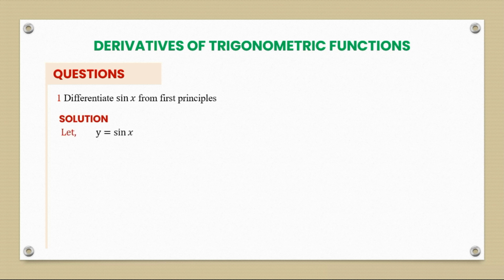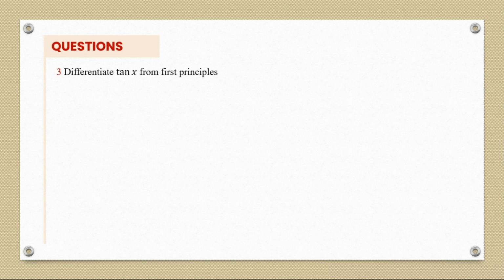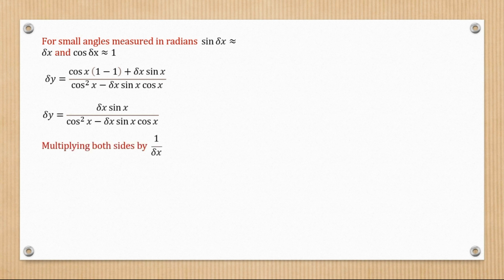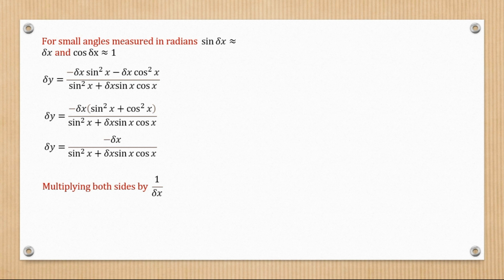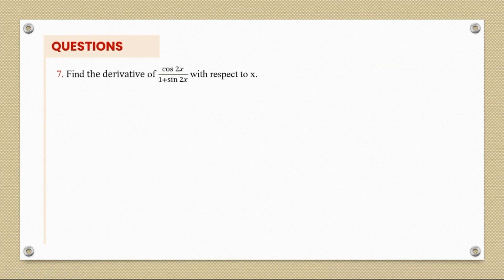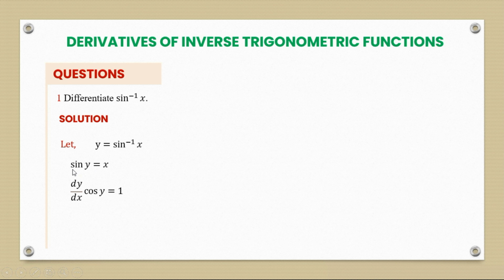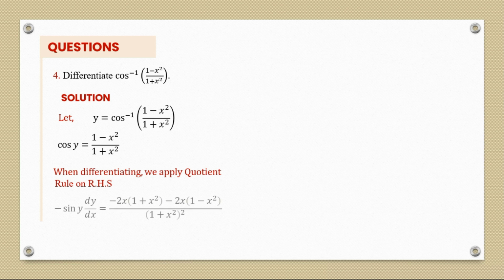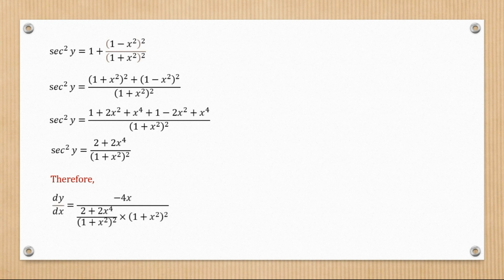006. TRIGONOMETRIC DERIVATIVES | A LEVEL PURE MATHEMATICS | FOR SENIOR FIVE AND SENIOR SIX (UNEB)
In this video, I take you through an introduction to the topic of deriavtives of trigonometric functions and inverse trigonometric functions.  Its easy. Watch and learm.